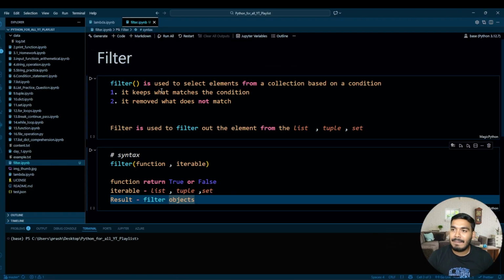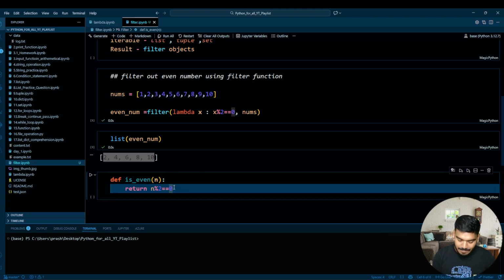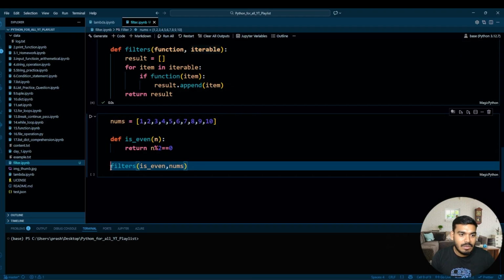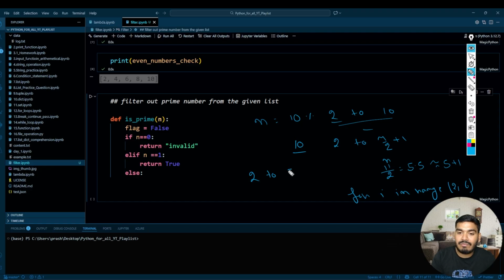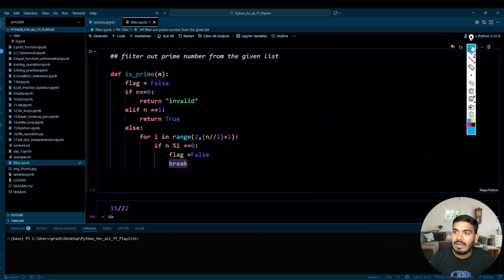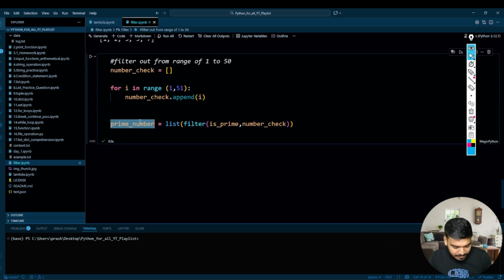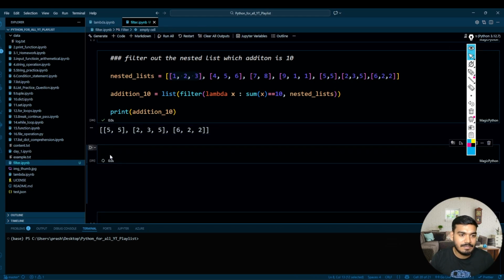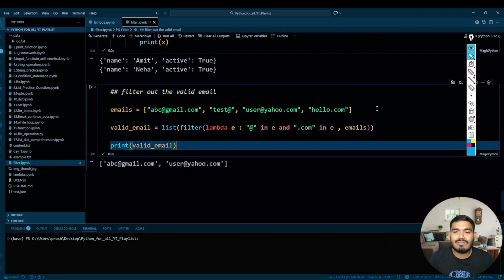25.Python Filter Function Explained in Depth | Real Examples | 39-Min Complete Guide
In this video, we dive deep into the filter() function in Python and understand how it works step by step with clear and practical examples.

This is a complete 39-minute tutorial where you’ll learn:

What the filter() function is
How filter() works internally
Using filter() with normal functions
Using filter() with lambda functions
Filtering even & odd numbers
Filtering strings and custom conditions
Common mistakes beginners make
How filter() is different from loops
This video is perfect for:
Python beginners
Students learning functional programming
Anyone preparing for interviews
Developers who want clean & optimized Python code

📌 No shortcuts. No confusion. Just pure Python clarity.

📌 Watch till the end to fully understand  List and Dictionary Comprehension